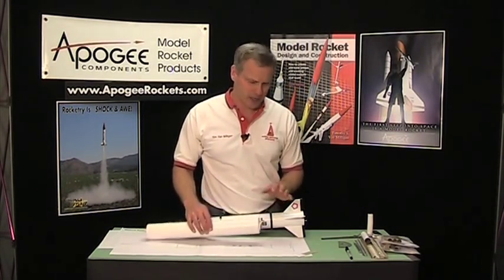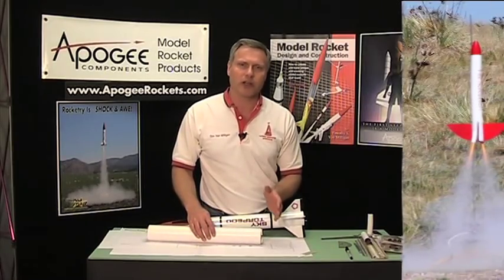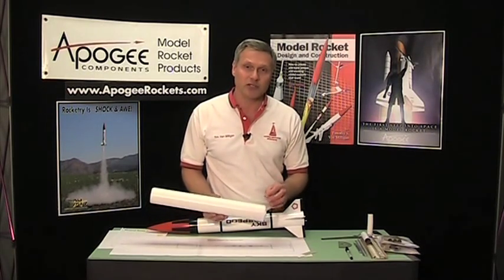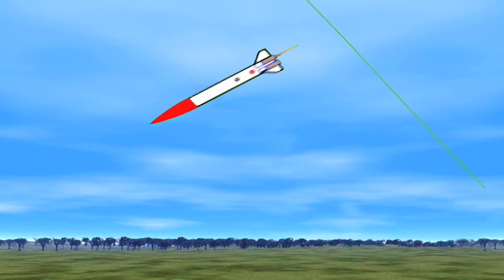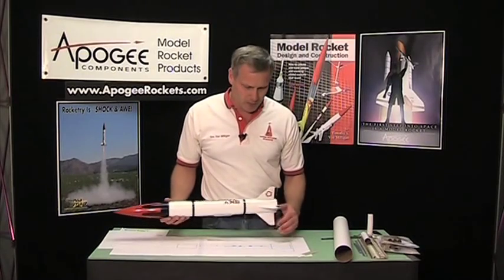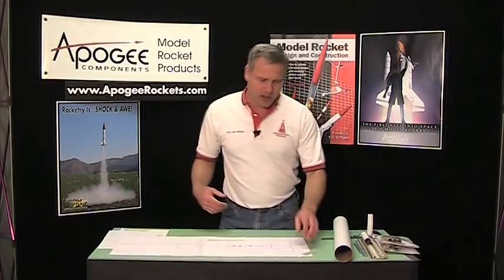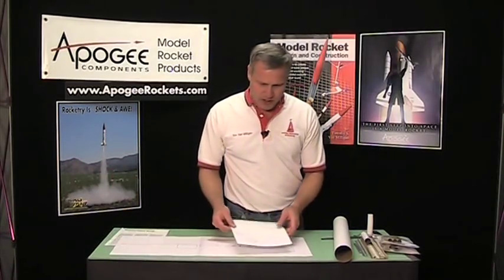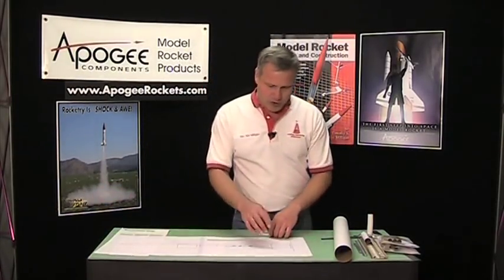Designing a Canted, Clustered Rocket Engine Mount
Designing a clustered rocket is more than slapping two or more motors into the engine mount. If you cant them at the right angle, you insure a straight flight, even if one motor fails to ignite. This is part one of two.